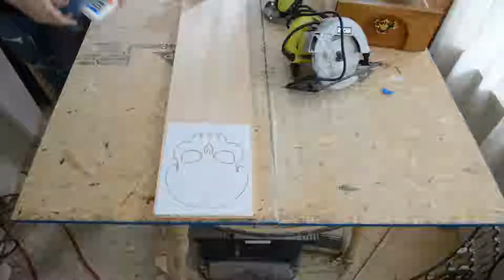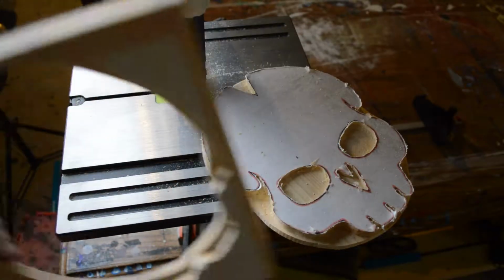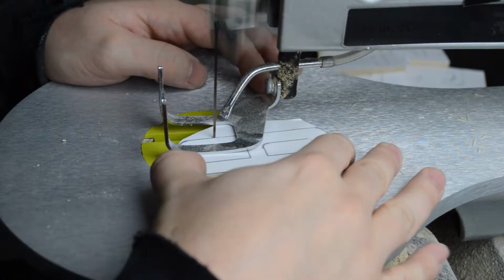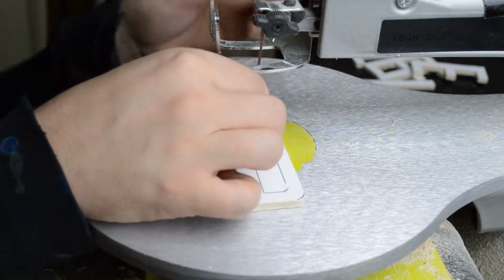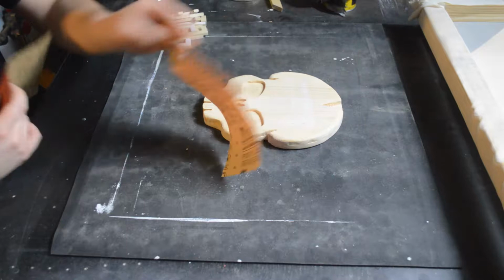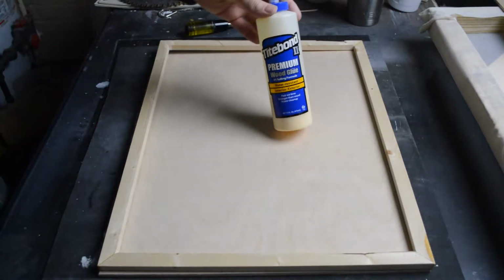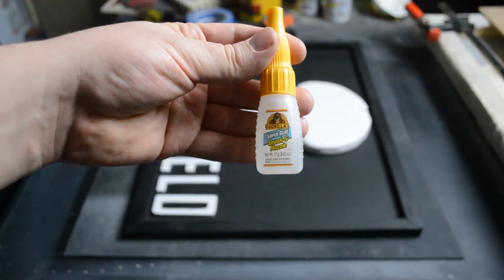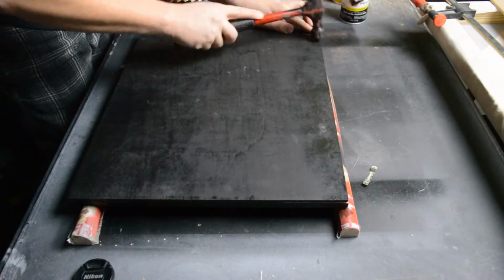How to make an EPIC Battlefield 5 Emblem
Today we have a tutorial on how to make a Battlefield 5 emblem to hang on your wall